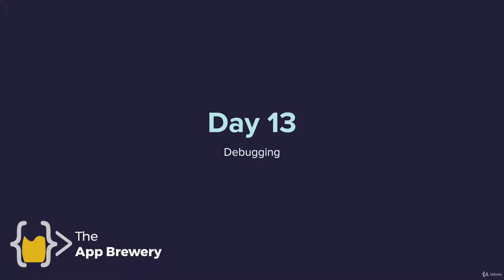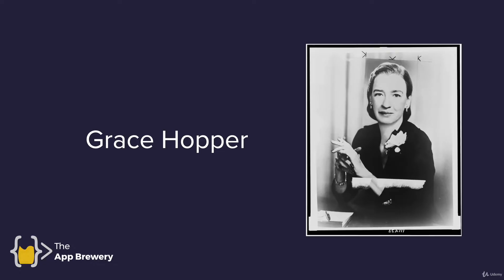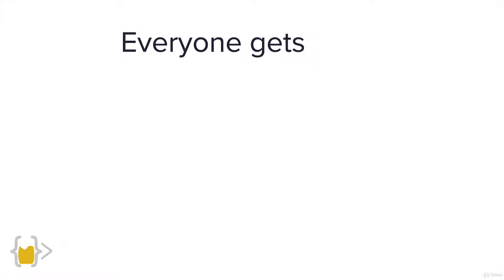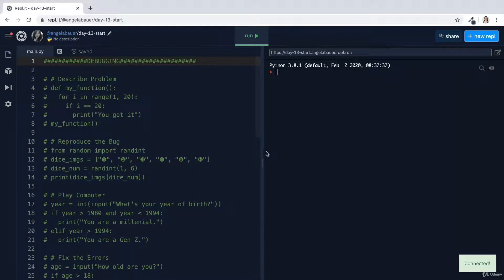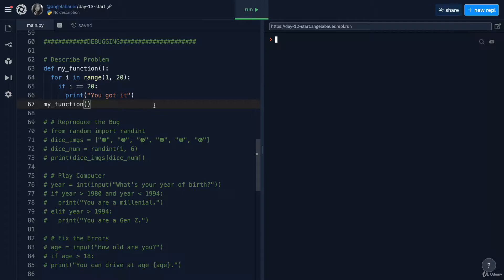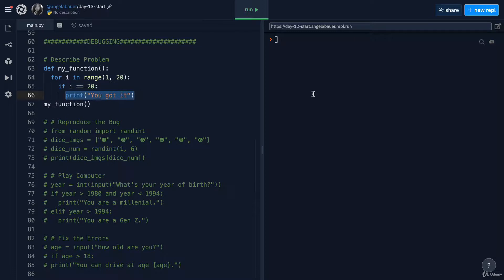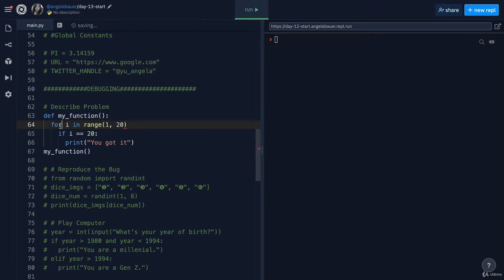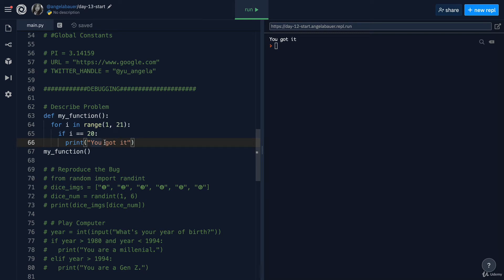Describe the Problem | 100 Days of Code: The Complete Python Pro Bootcamp for 2022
• Web Scraping
• Beautiful Soup
• Selenium Web Driver
• Request
• WTForms
• Data Science
• Pandas
• NumPy
• Matplotlib
• Plotly
• Scikit learn
• Seaborn
• Turtle
• Python GUI Desktop App Development
• Tkinter
• Front-End Web Development
• HTML 5
• CSS 3
• Bootstrap 4
• Flask
• REST
• APIs
• Databases
• SQL
• SQLite
• PostgreSQL
• Authentication
• Web Design